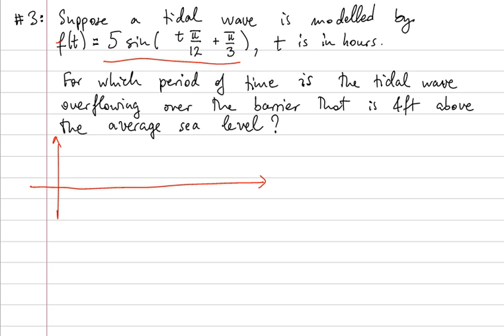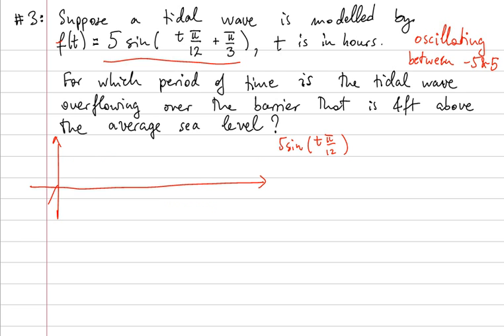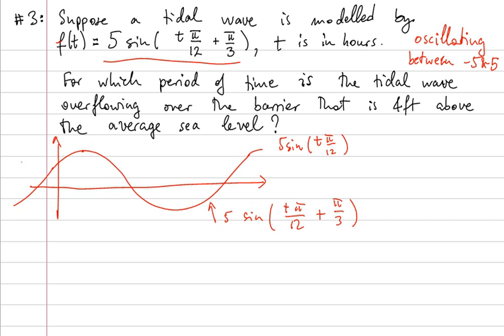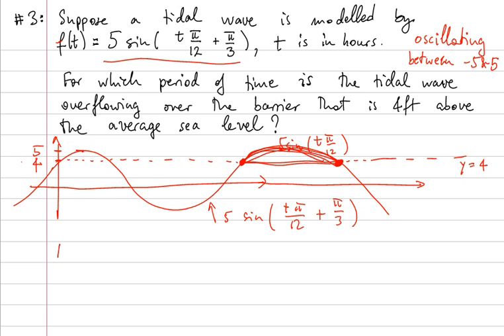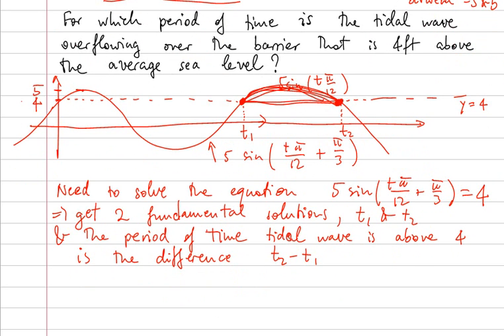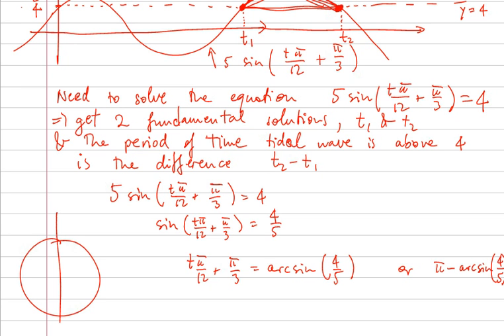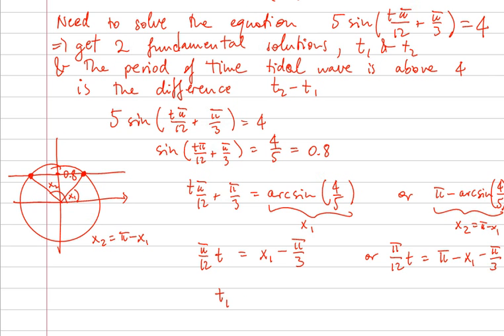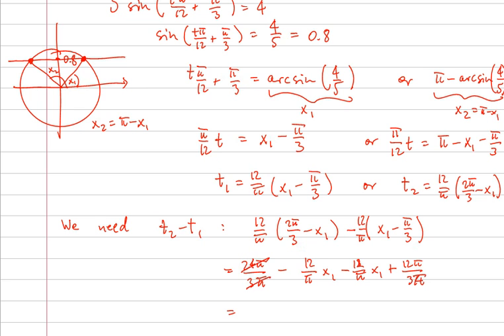practice quiz 10 tidal wave